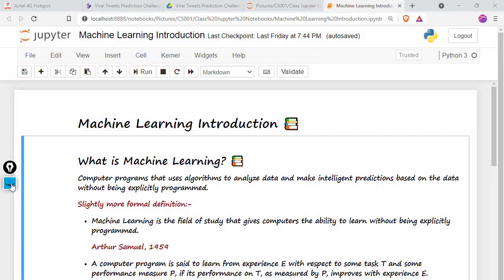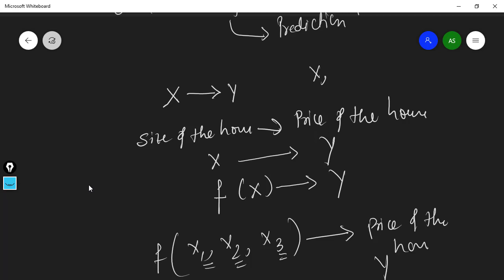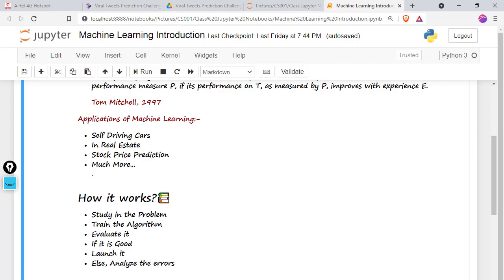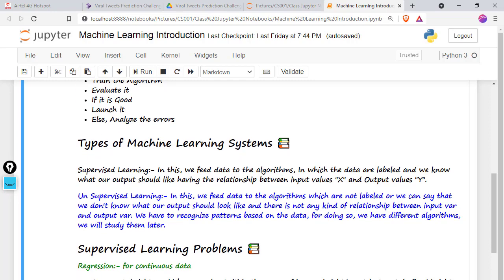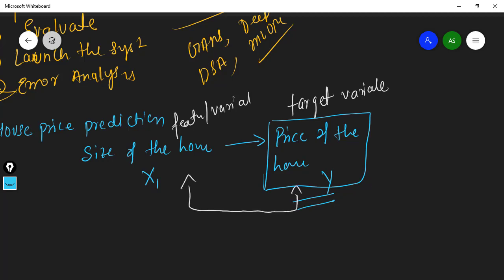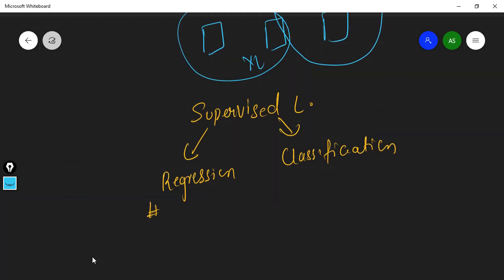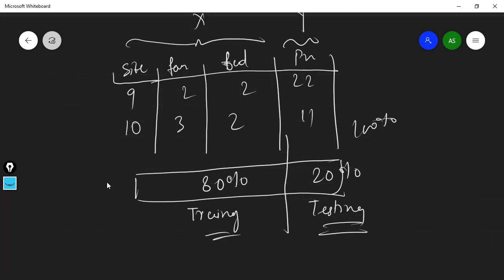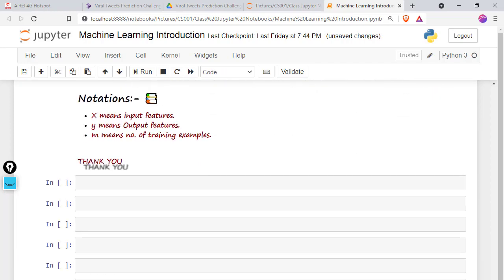# 1 Big Picture of Machine Learning || Section - 1 [ Machine Learning Fundamentals ]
Hi Everyone, This is the first lecture which will give you the big picture of machine learning, this video is under section-1, Watch this video and ask your question below.